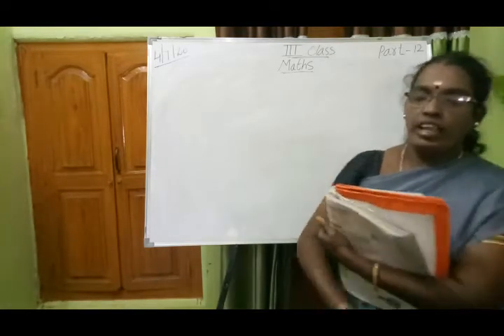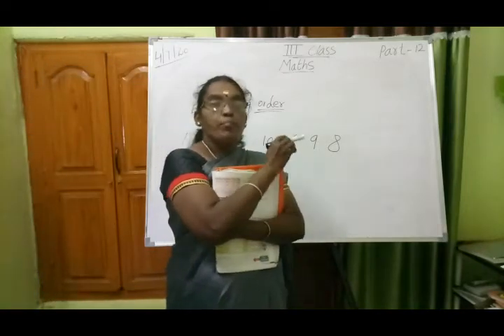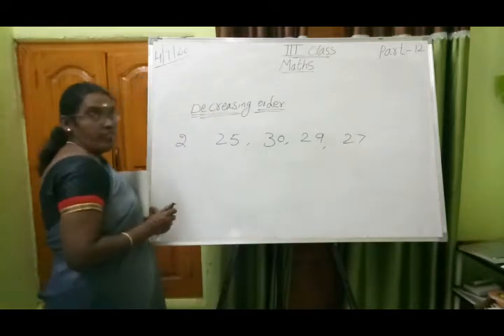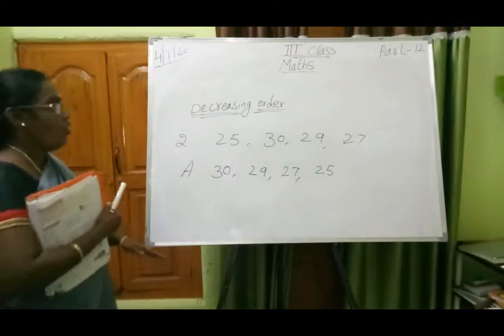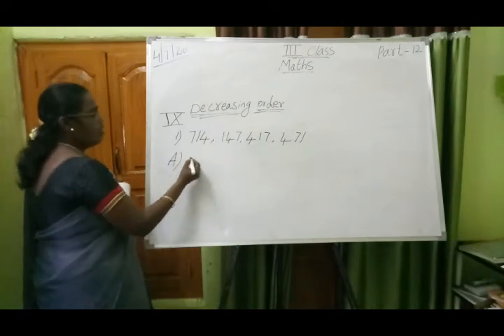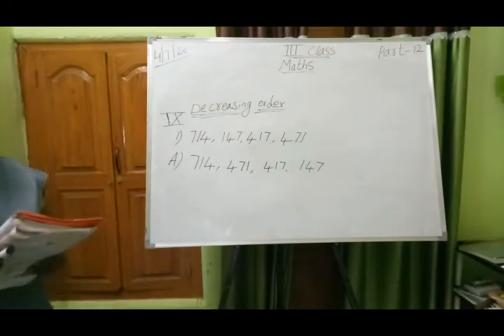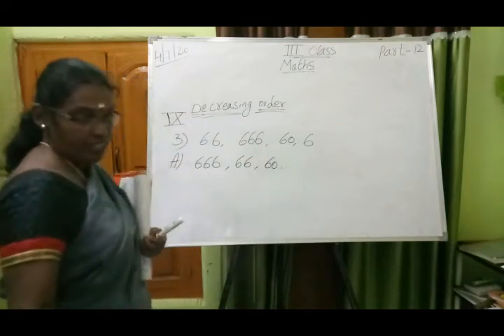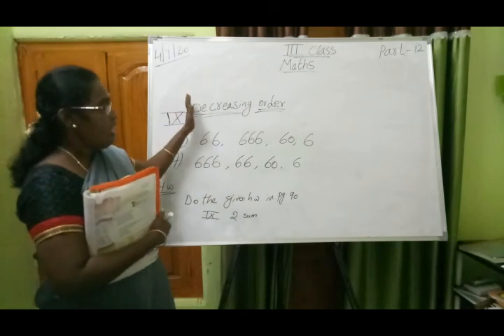3 mat 9 july